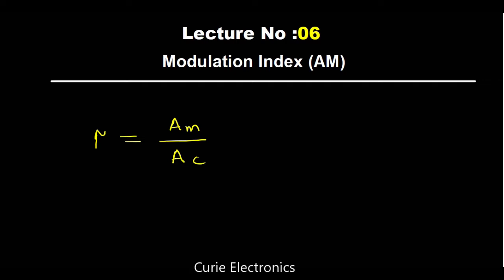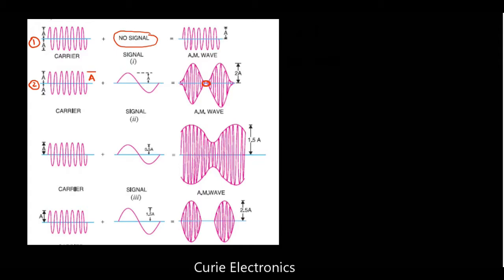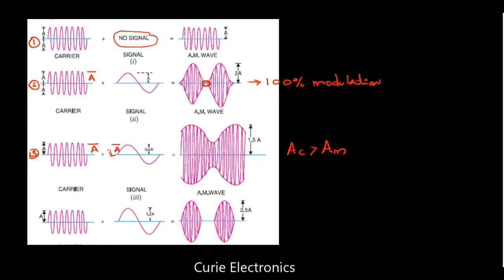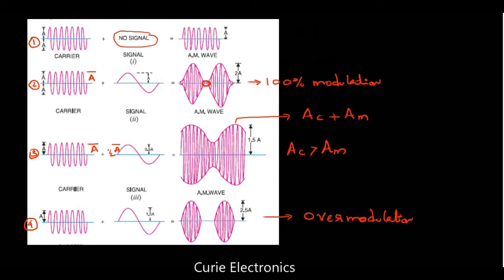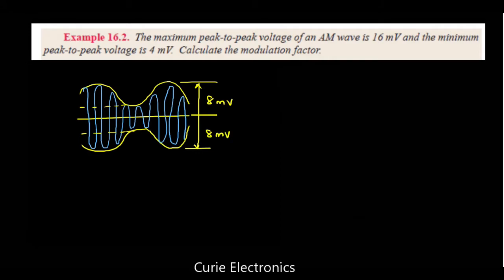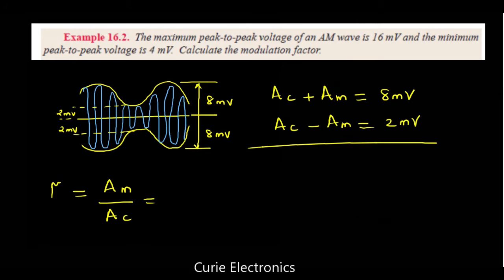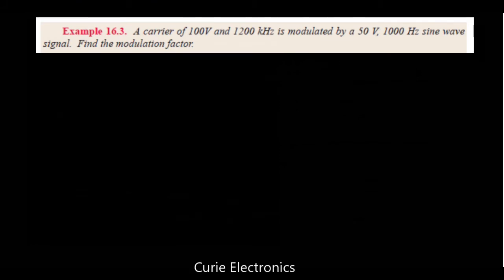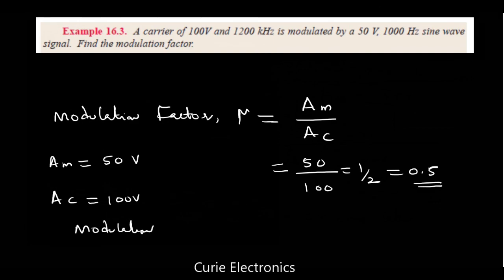MODULATION INDEX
Explains modulation index with a simple problem